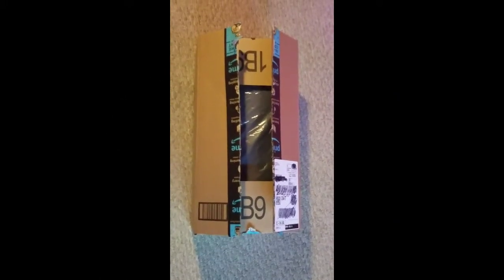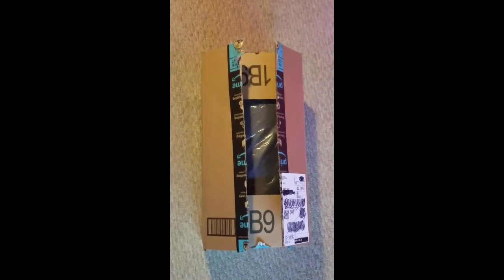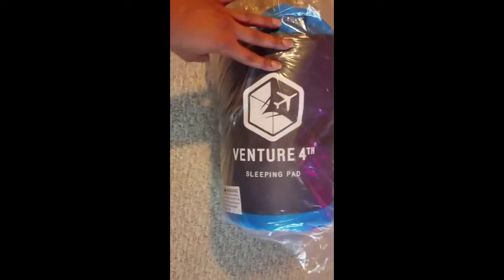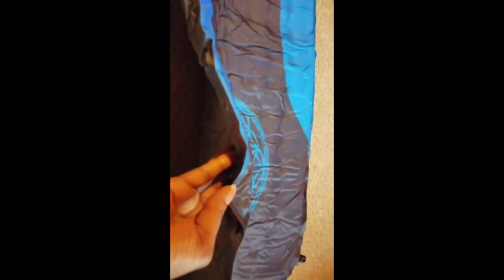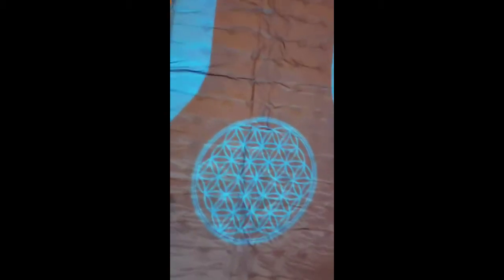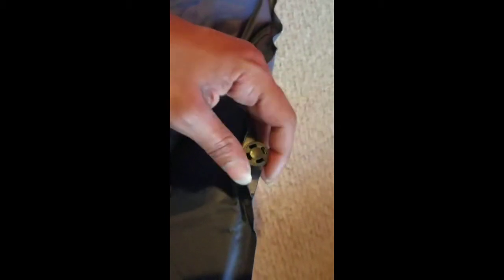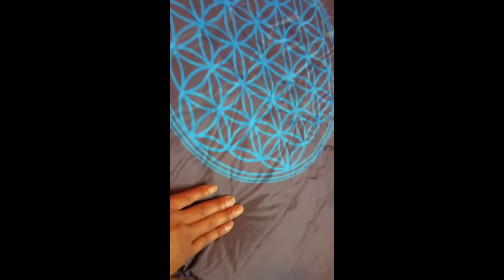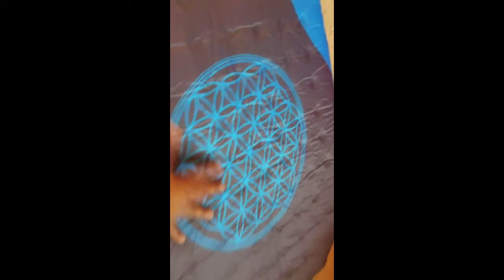MyCoHealthReview Camping Pad Review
bestcampingpad is a pretty cool little camping/sleeping mat

Find out more about MyCoCreations @ MyCoCreations.com